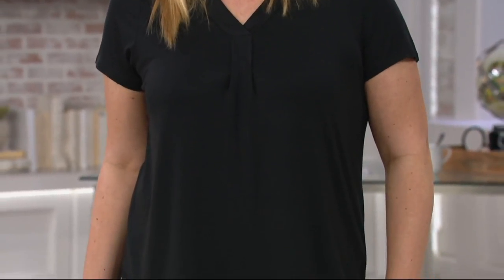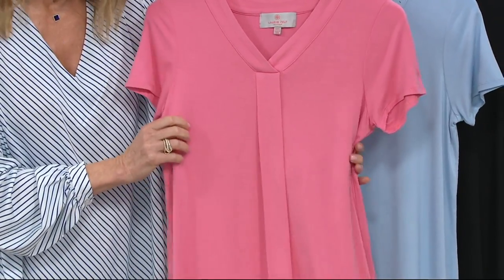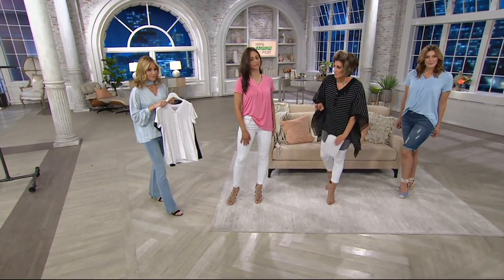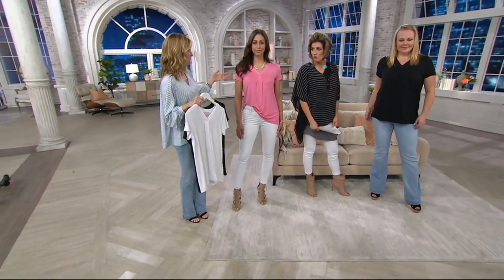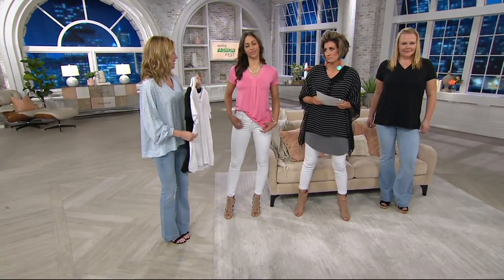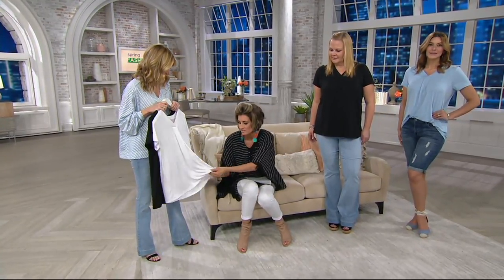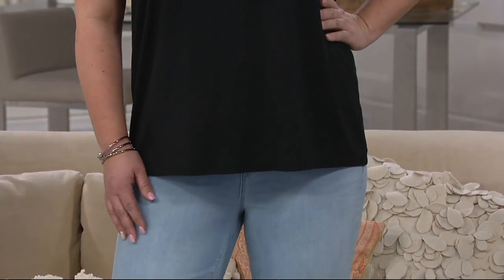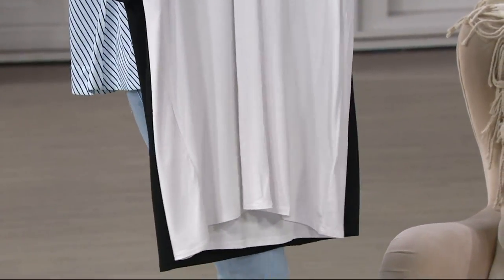Laurie Felt Short Sleeve V-Neck Perfect T-Shirt on QVC